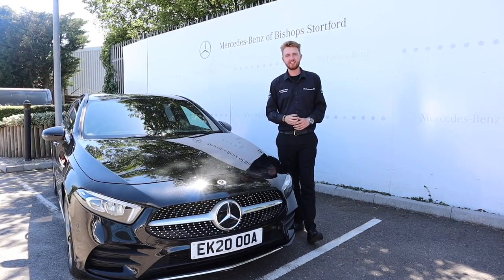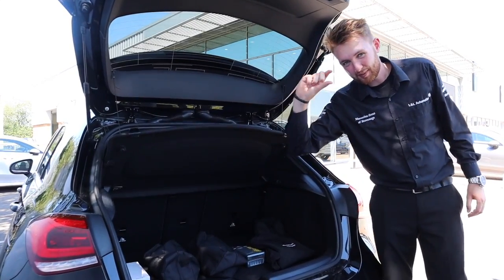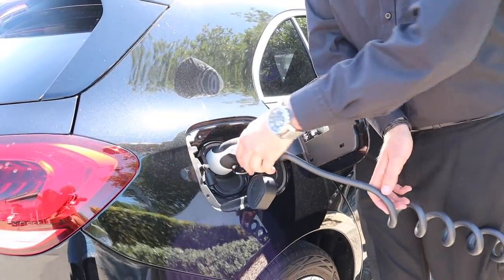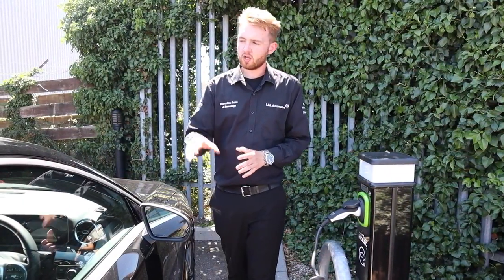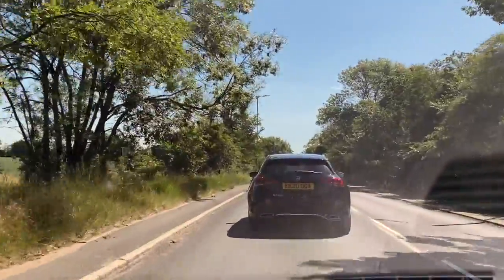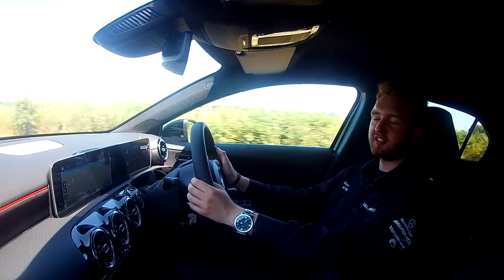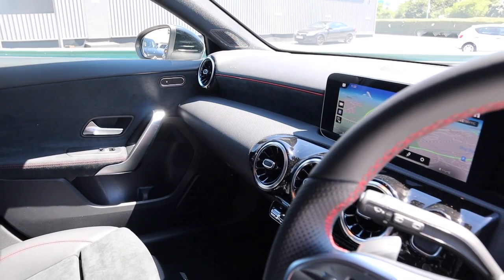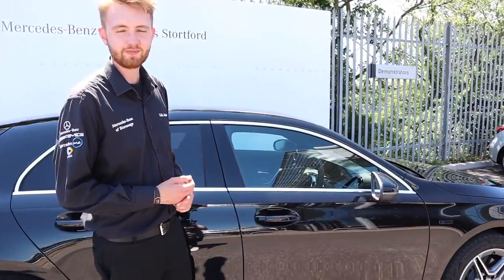Mercedes A Class A250e Plug-in Hybrid 2020 (Review)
In this video, Ken (the star expert at Mercedes Benz Hertfordshire) talks you through all the information you need to know about the brand new Mercedes A Class A250e plug-in hybrid with EQ power (covering the frequently asked questions listed below):

0:00 - Intro
0:24 - What is it?
2:52 - Does it charge itself?
3:02 - So why plug it in?
3:56 - Where can I charge it?
4:42 - Can I charge it at home?
5:48 - Does it make any noise?
6:41 - What's it like to drive?
10:21 - Could I live with it every day?
11:22 - Prices

I filmed and edited this video for Mercedes Benz Hertfordshire. You can visit their website at: